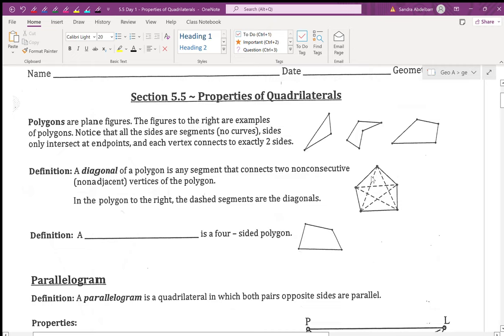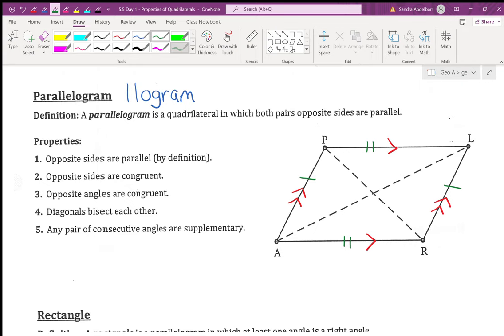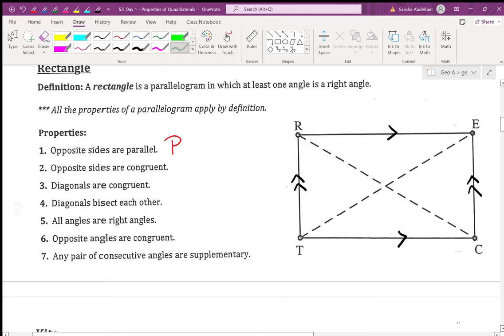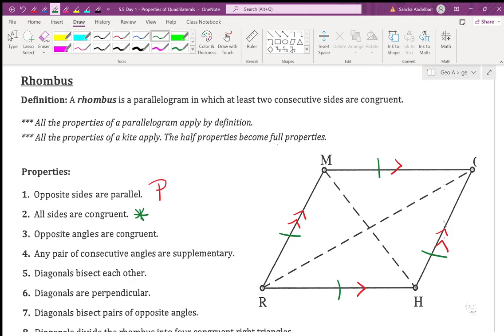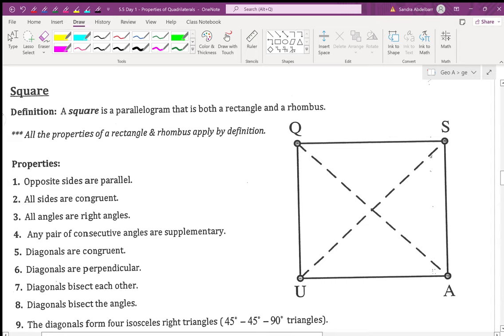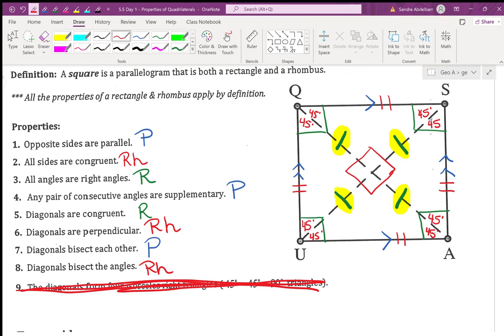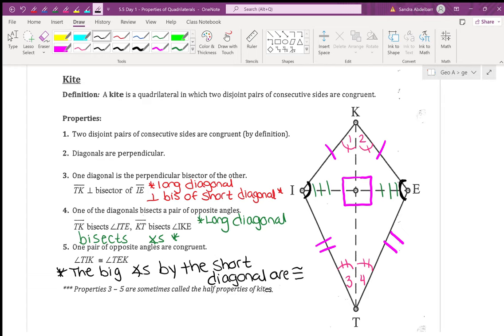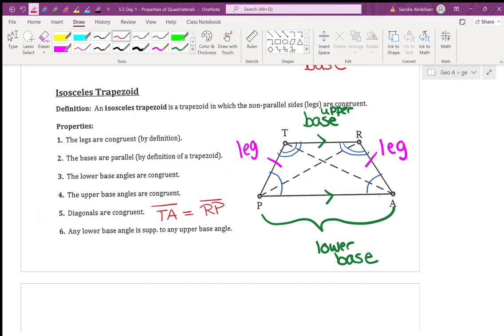Geo A - 5.5 day 1 Prop of Quads